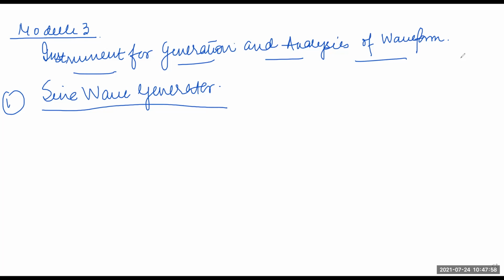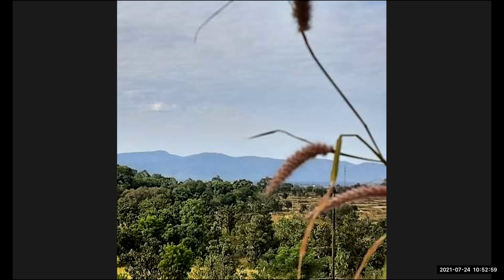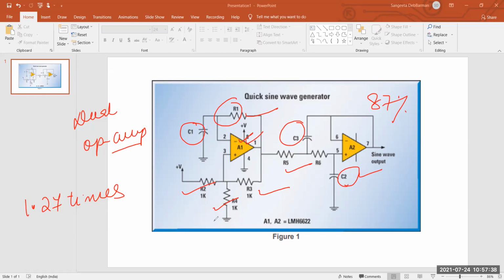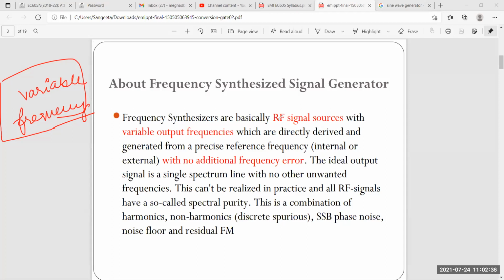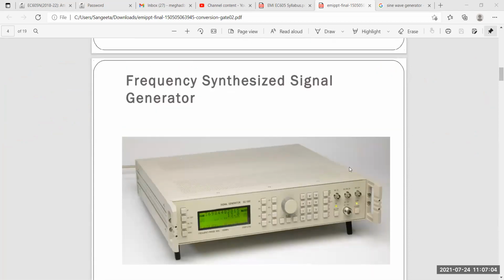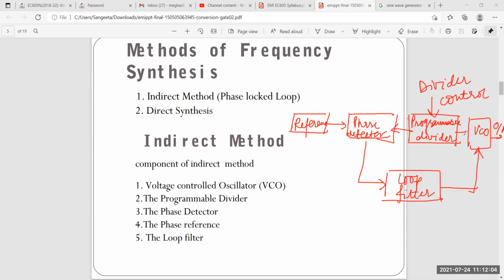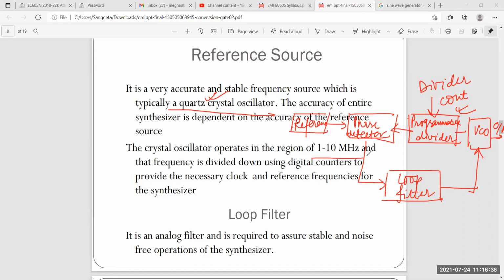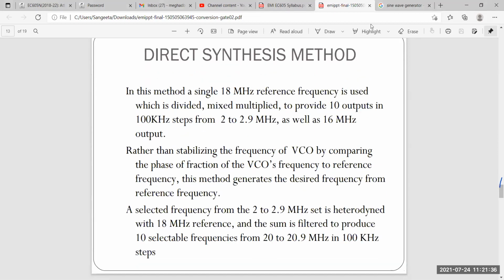EC605N_EMI_ECE 6th Sem_Lec 29